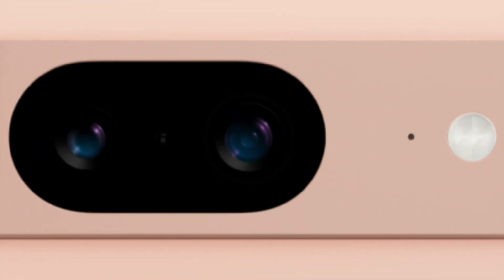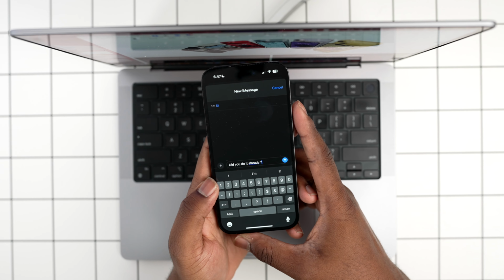WHY YOU CAN NEVER SELL YOUR IPHONE // CHROMECAST APP FOR IPHONE!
Apple is getting ready to release the new iPhone 15 in a couple of weeks. But the issue with buying an iPhone, is that you have to buy Apple's other products in order to really get the full use out of an iPhone. Apple's ecosystem is based on integration and continuity. Meaning that iPhone's can work seamlessly with other Apple devices. But it does not work well with other operating systems. How do you get iMessage on an android? How do you Cast your iPhone to a Chromecast?

DoCast is a great app that allows you to mirror your iPhone to your Chromecast. It works easily to mirror your iPhone on a device other than an Apple TV. This is not something that Apple will allow you to do natively. But with DoCast, you can do that and more.

So what do you think of Apple's walled garden? Do you like the Apple ecosystem or can you switch to Android?

Purchase My iPhone 14 Pro Wallpaper Pack